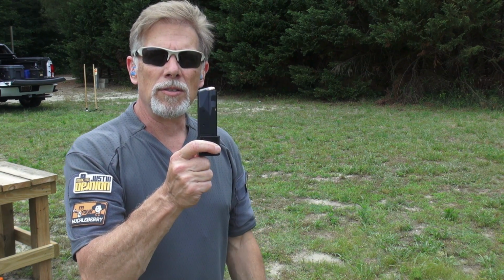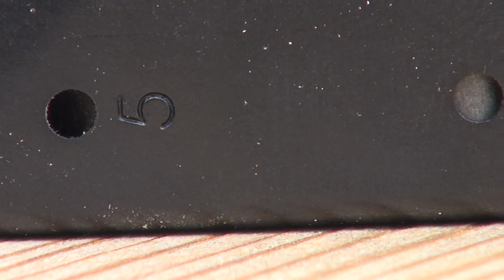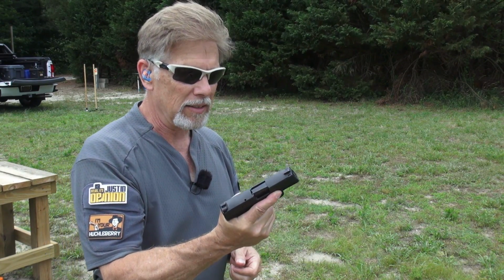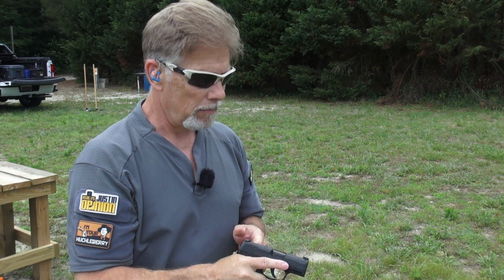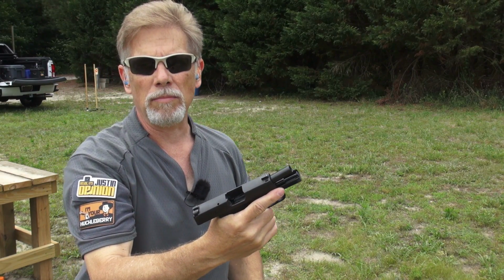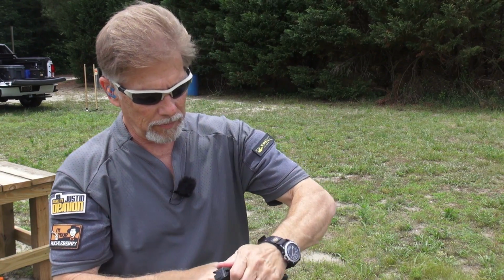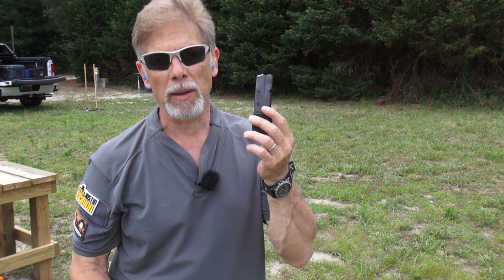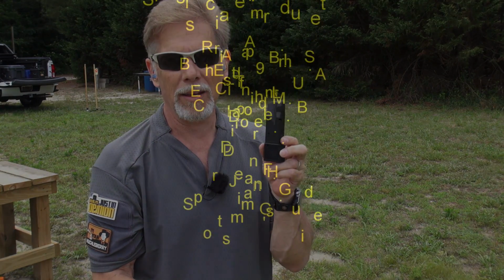SIG P365 New 15-round Mag